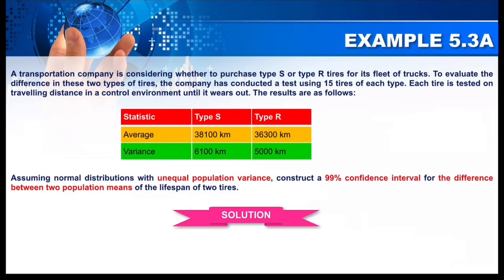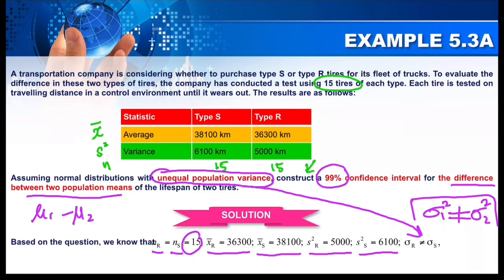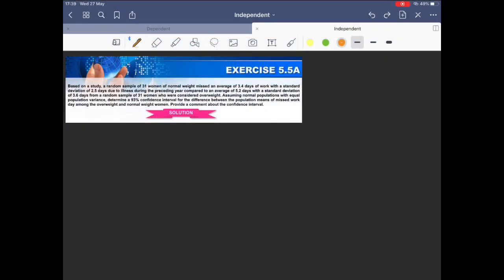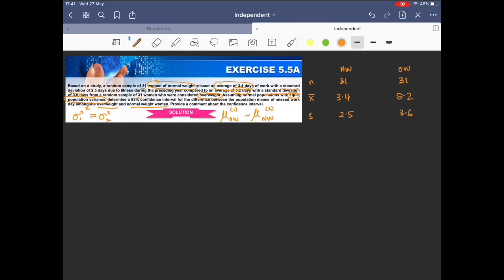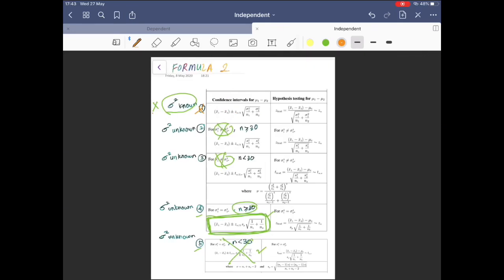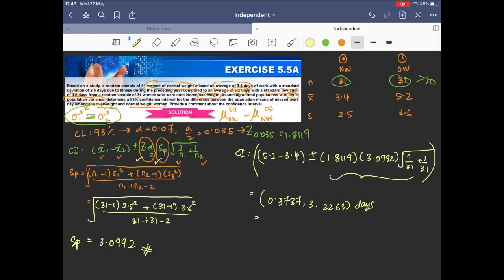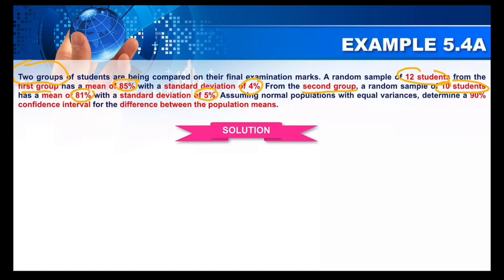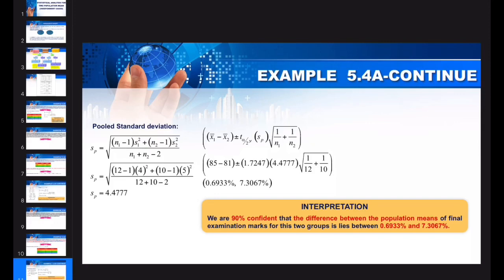CHAPTER 5 PART A : STATISTICAL ANALYSIS FOR MEAN (4th part)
This lecture video covers confidence interval for two population mean independent cases.